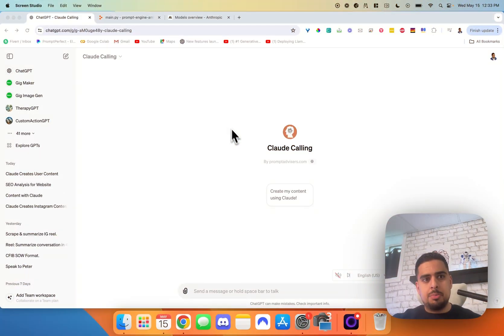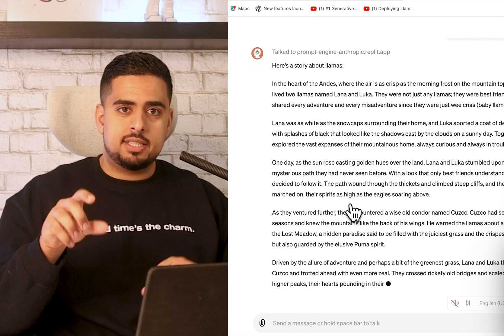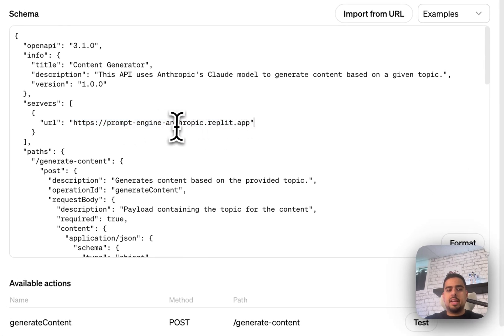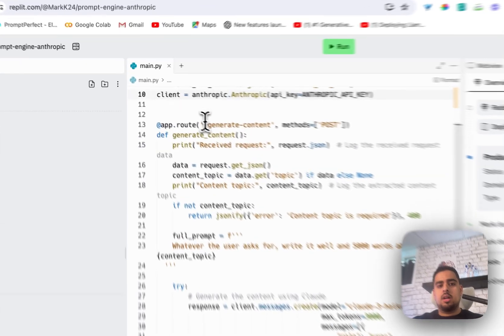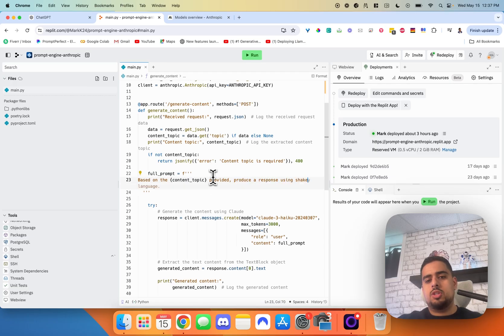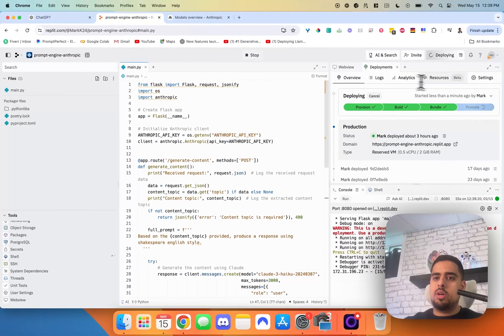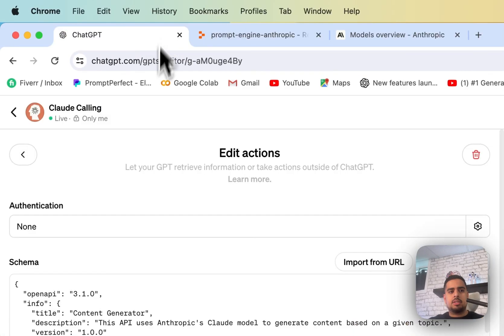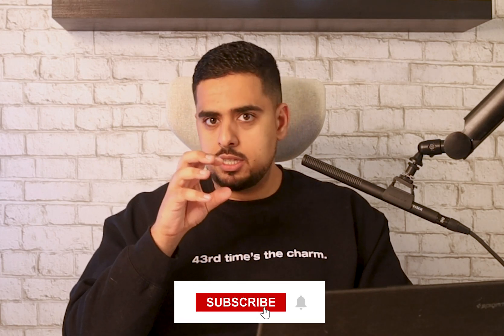How To Add Claude in ChatGPT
In this tutorial video, I'll show you how to integrate Anthropic's Claude model within your GPT setup using Replit. You'll learn the step-by-step process to seamlessly combine these powerful large language models (LLMs), enabling more versatile and effective applications. This guide is essential for anyone interested in enhancing their GPT models with the advanced capabilities of Claude, improving your AI's responsiveness and functionality.

👋 About Me:
Hello! I'm Mark, a seasoned Data Science Manager by day and an AI automation agency owner by night, hailing from Canada with a decade in the AI space. At Prompt Advisers, we specialize in cutting-edge AI solutions, helping individuals, businesses, and agencies fully harness applied AI. Having been featured in interviews and recognized for our innovative contributions, we're dedicated to guiding you through the AI landscape.

🚀 My Goal:
My mission is to empower you with the knowledge to explore AI technology in your ventures, whether you're an individual, a business, or an agency. I aim to help you leverage applied AI to its fullest potential, providing insights, sharing experiences, and offering partnerships to bring your visions to life.

TIMESTAMPS ⏳

0:00 - Introduction: Using Claud in ChatGPT
0:13 - How to Use Any LLM in ChatGPT
0:25 - Example: Writing a Story with Claud
0:43 - Custom GPT with Microservice Integration
1:00 - Latency Explanation: Claud vs. Opus
1:15 - Output Demo: Claud via Replit
1:30 - High-Level Custom GPT Setup
1:45 - How Custom Function Generates Content
2:05 - Custom Function Schema Overview
2:20 - Replit for Backend Code Integration
2:30 - Setting Up Replit: API Keys and Secrets
2:50 - Code: Calling Claud API from ChatGPT
3:10 - Capturing User Input for Prompt
3:30 - Modifying Prompt for Specific Responses
4:00 - Swapping Claud for Other Models
4:20 - Replit JSON Conversion for GPT
4:40 - Deploying Replit Microservice
5:00 - Reserved VM Setup in Replit
5:20 - Tips to Avoid Replit Timeout Issues
5:40 - Redeployment: Modifying and Testing Prompt
6:00 - Testing: Claud with Shakespearean Story
6:25 - Conclusion: Claud for Humanlike Responses
6:40 - Teaser: Extending GPT Memory with Pinecone